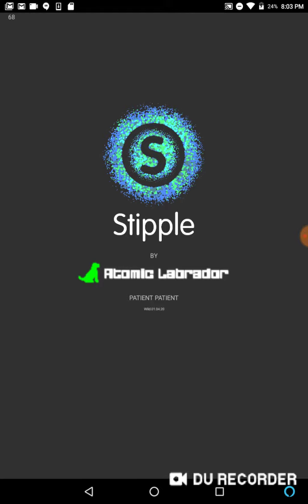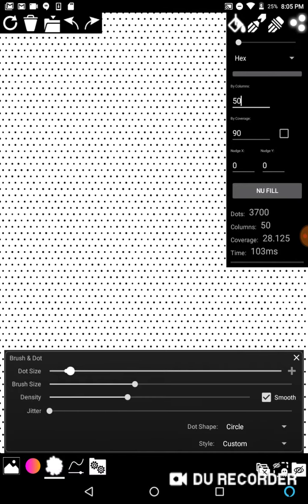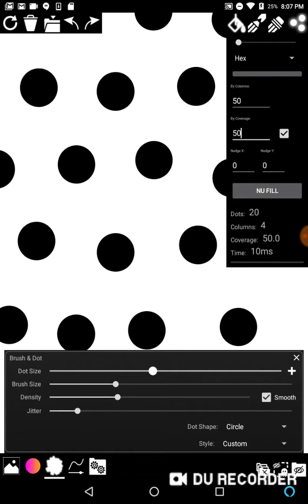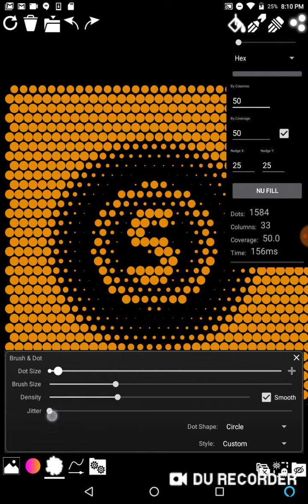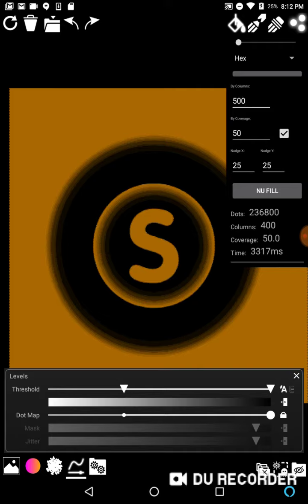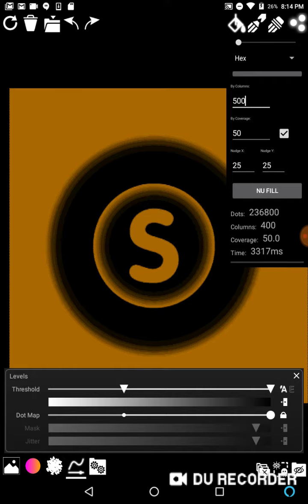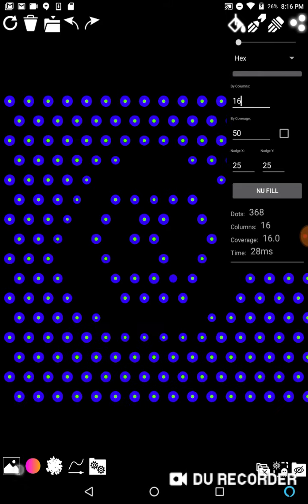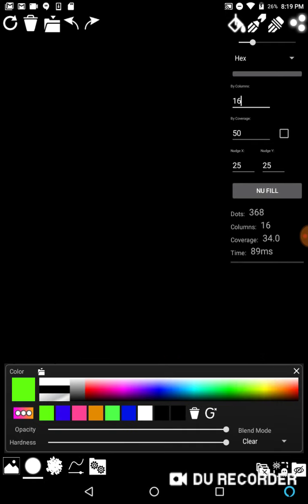Stipple Wild - Nu Fill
Nu Fill described in way too much detail.